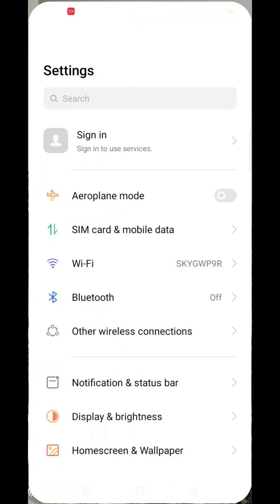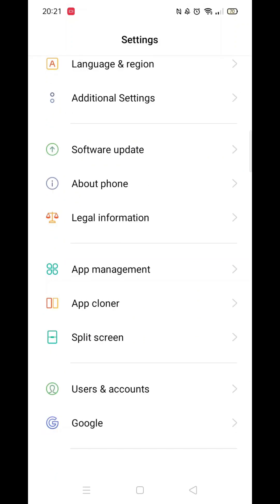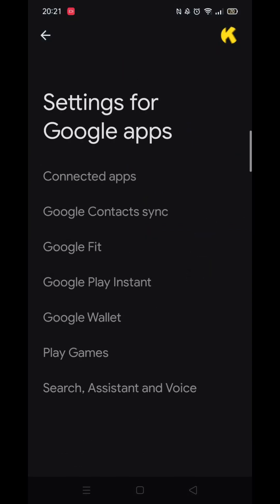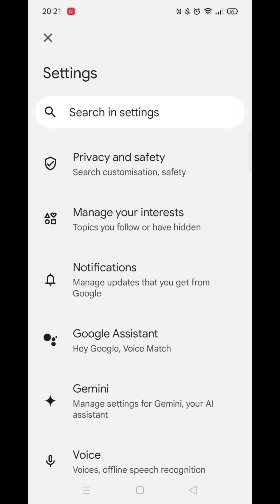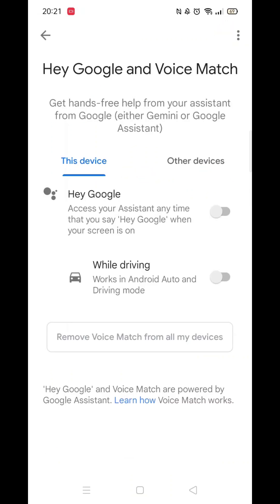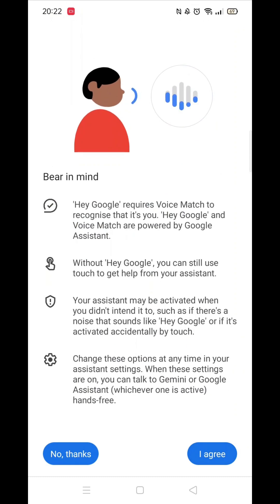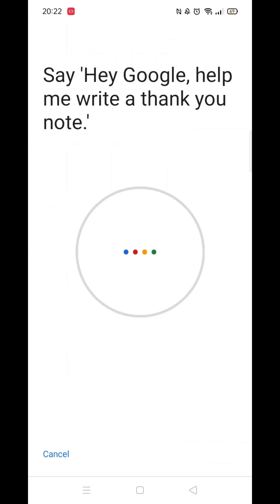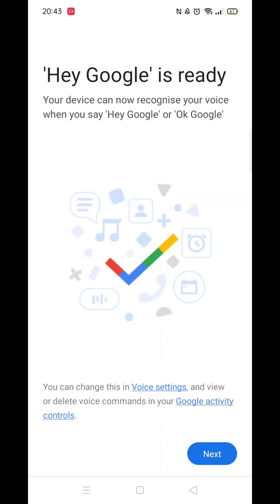How To Activate Hey Google On Android Phone (Step By Step)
This video will show you how to activate "Hey Google" on Android.